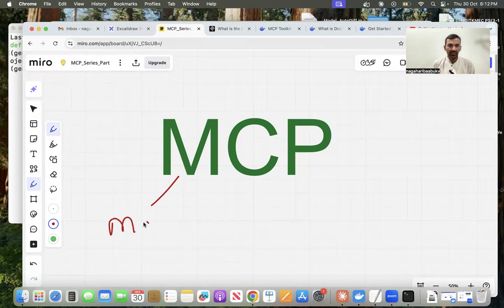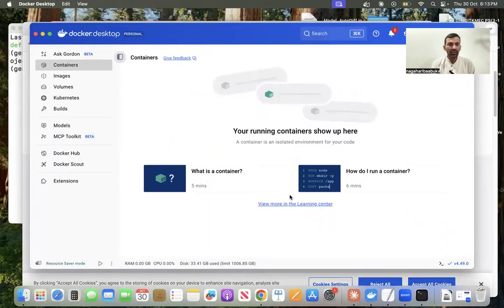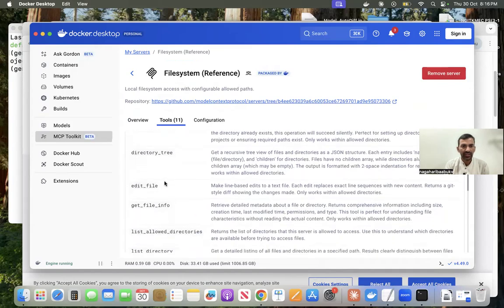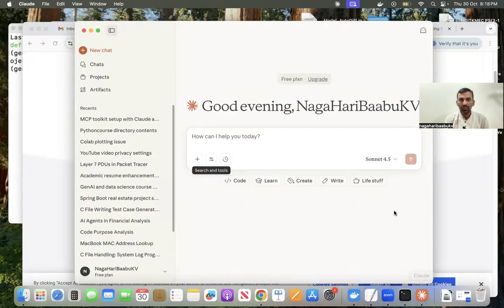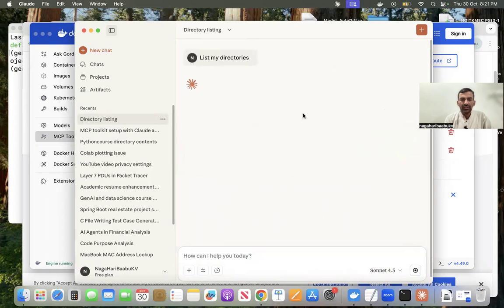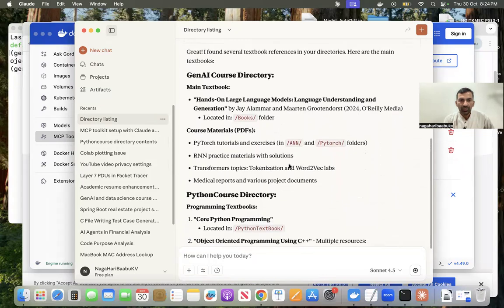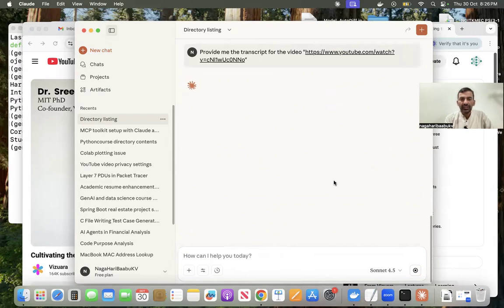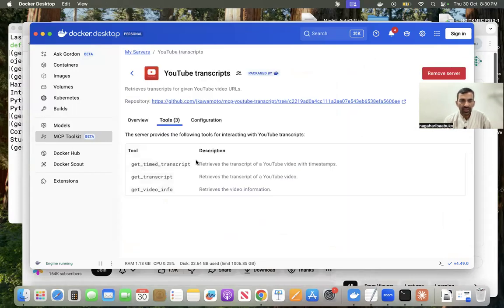Docker MCP Toolkit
Demonstrating the power of Docker MCP Toolkit